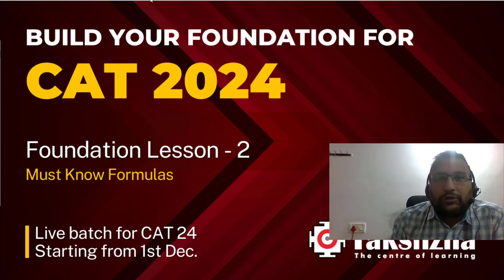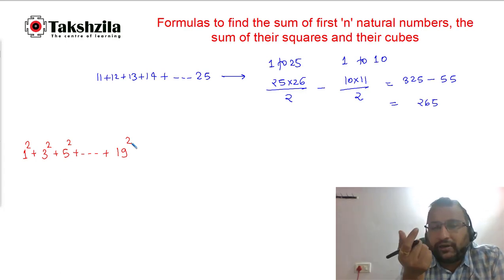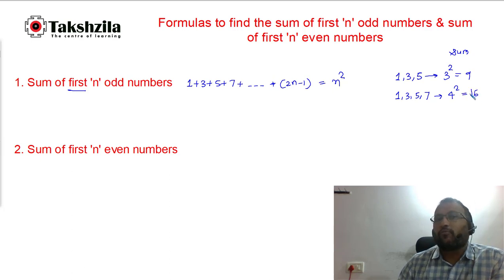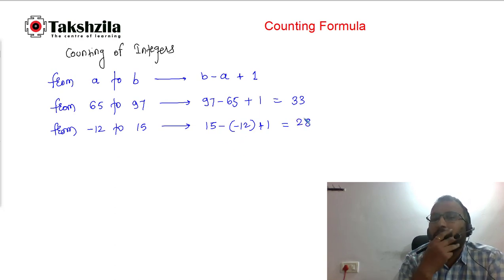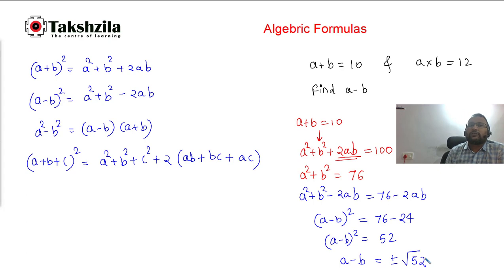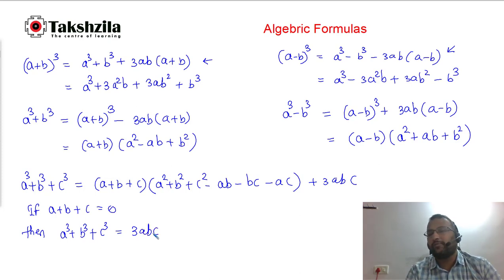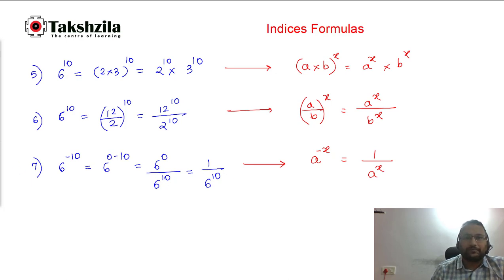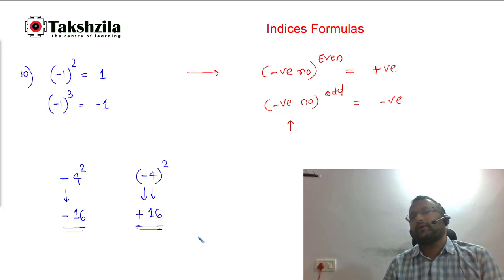CAT 2024 | Foundation Lesson - 2 | Must Know Formulas | Takshzila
🟢This is a video series specially for students who are starting preparation for CAT 2024.
In this video series, we are going to discuss foundation concepts from Quantitative Aptitude section which are helpful in almost each and every topic.
It is observed that most of the students struggles in these concepts during their preparation.
So it is advisable to use this video series sincerely to build a strong and sustainable foundation which will help you to be confident at each and every stage of preparation.

🟢In this video, we are going to discuss - Must Know Formulas.

CAT 2024 Live Batch Starting from Dec 01, 2023.
Monday to Friday - 7:00 PM to 8:30 PM.